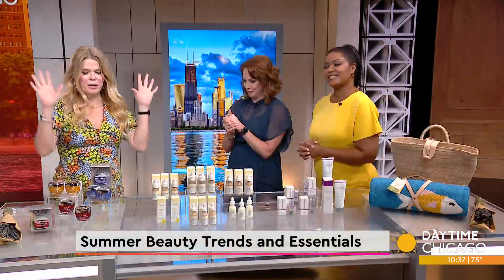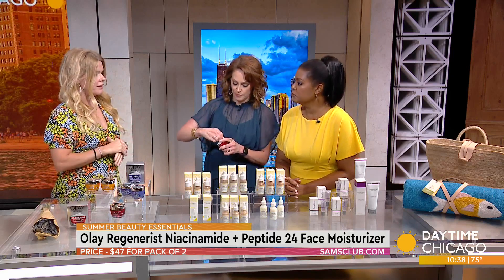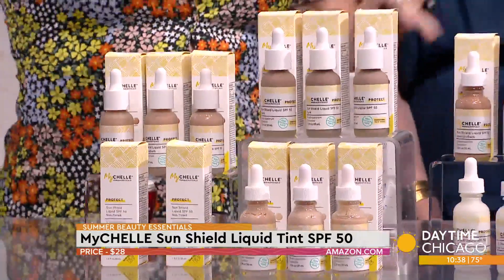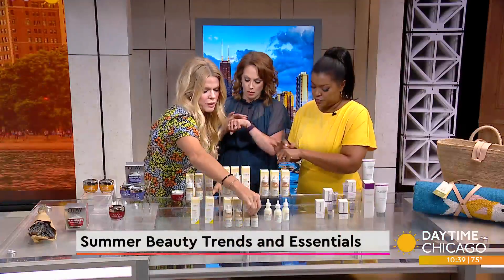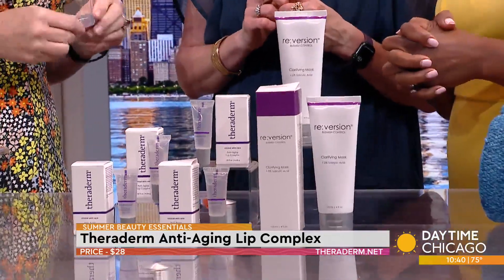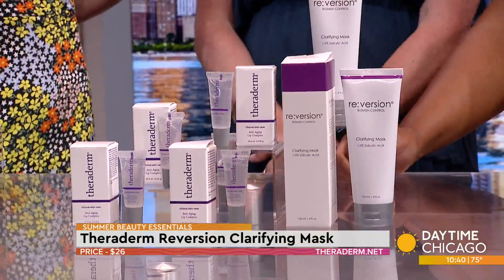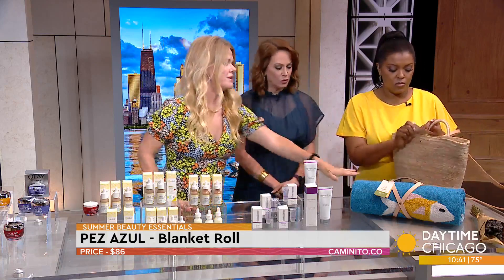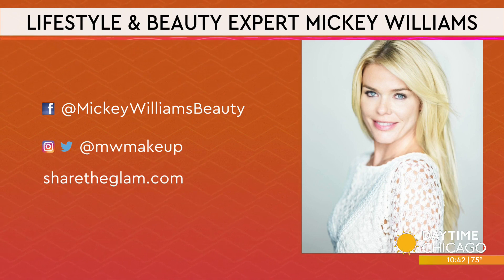Summer Beauty Trends and Essentials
The summer may be winding down but the warm weather is sticking around for a little while longer. With the summer weather comes inevitable changes to your skin and beauty routines. Lifestyle and beauty expert Mickey Williams stopped by to share the top summer beauty trends and essentials. Check it out.